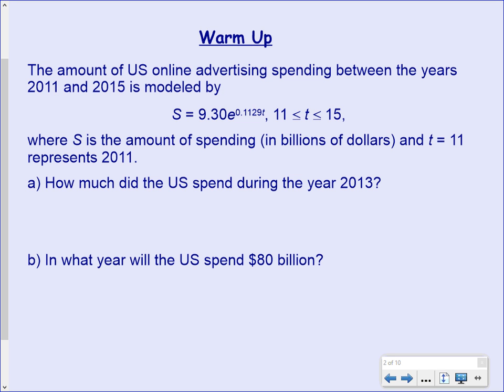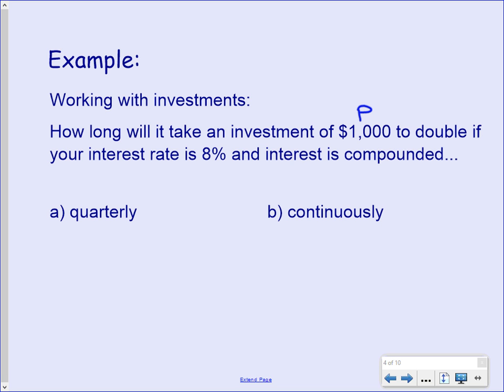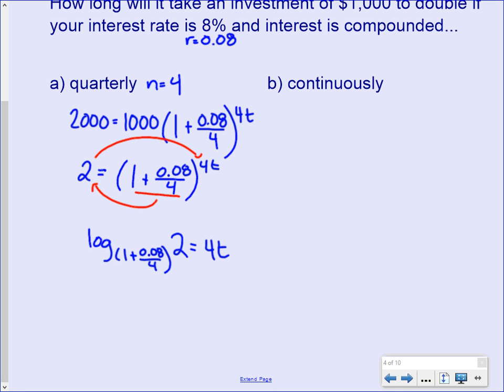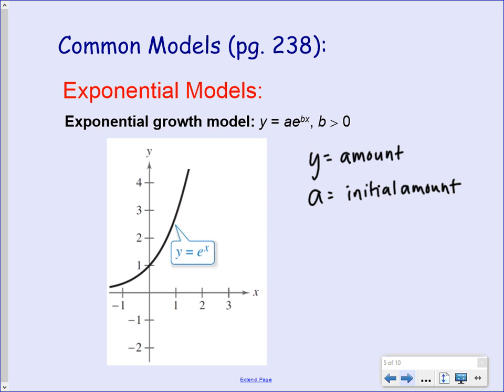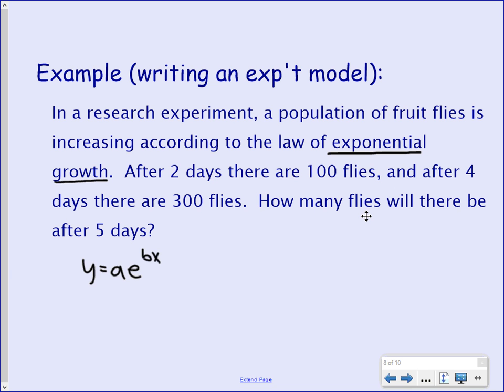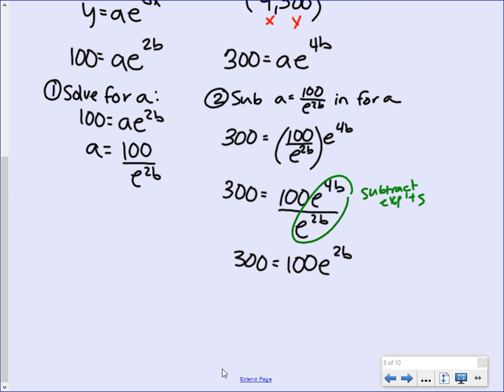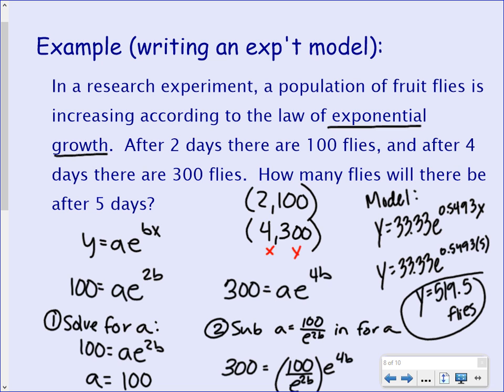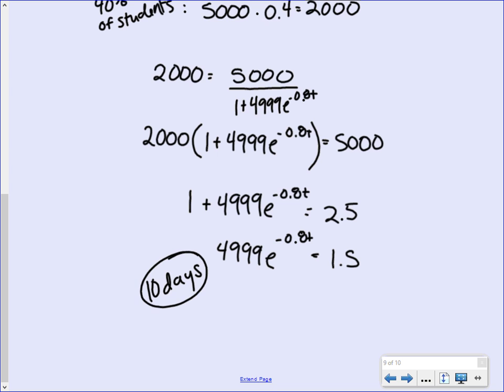Notes 3 5 Exponential and Logarithmic Models